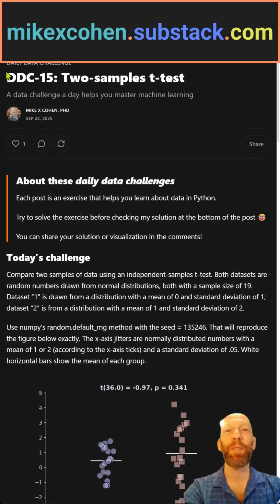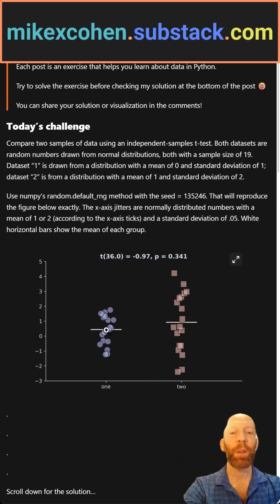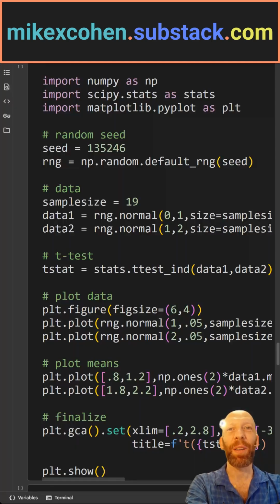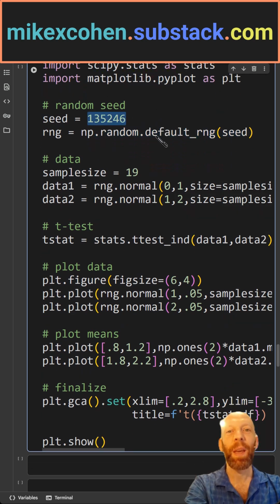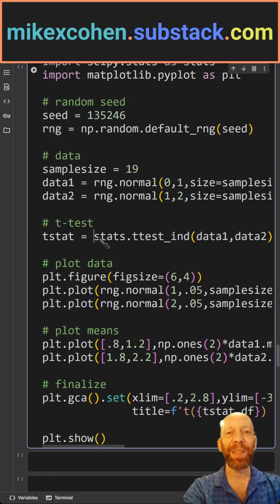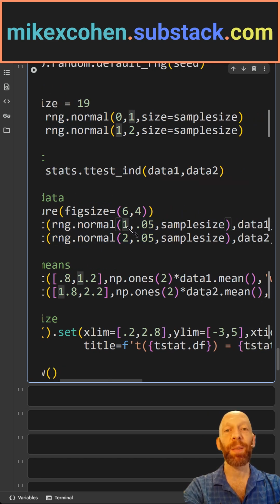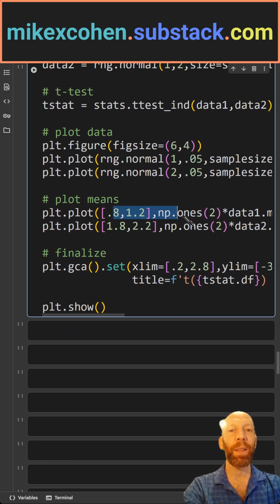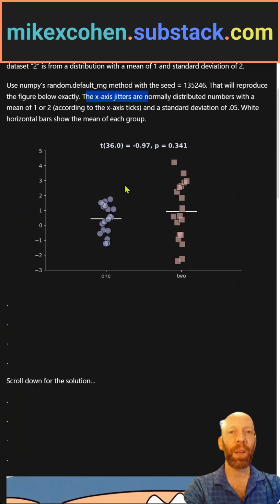Daily Data Challenge-15: Two-samples t-test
A data challenge a day helps you master machine learning. More exercises and solutions at mikexcohen.substack.com